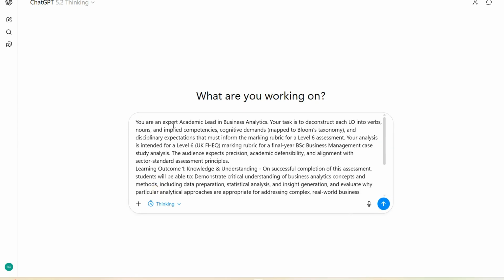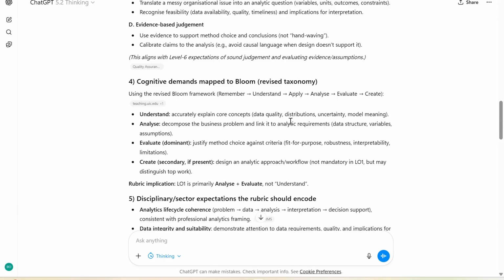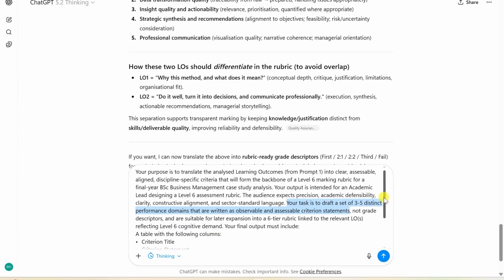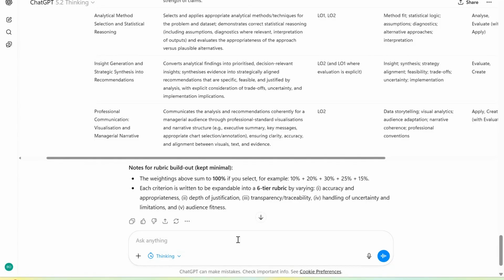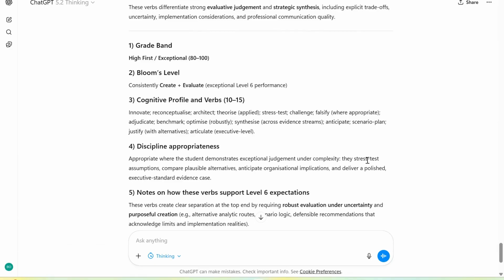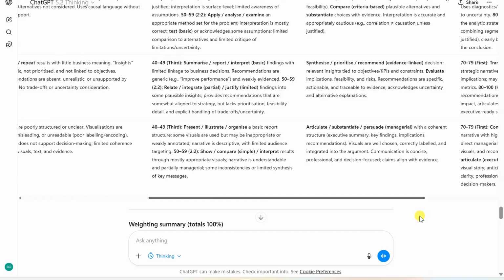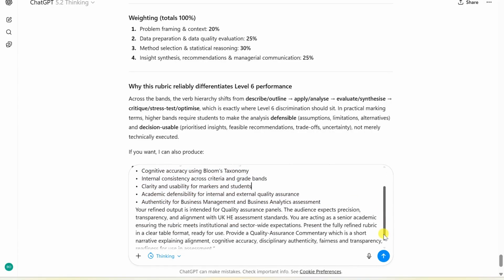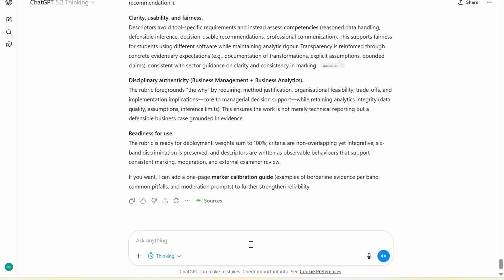The Secret to Perfect Assessment Rubrics (It’s Not What You Think)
This instructional video demonstrates how to use ChatGPT to design highly detailed, multi-level assessment rubrics for university-level coursework in under five minutes. The tutorial provides a structured, prompt-by-prompt workflow designed to reduce grading fatigue and eliminate ambiguity across diverse evaluation cohorts. It guides the viewer through deconstructing formal learning outcomes and translating them into clear, observable performance indicators across multiple grade bands. Finally, the lesson outlines a comprehensive quality assurance checklist to guarantee that the final assessment matrix achieves internal consistency, clear grade discrimination, and theoretical alignment with higher education standards.

What is covered in this video:

The presenter highlights the persistent challenge of manual rubric design for academic professional teams and introduces an artificial intelligence framework to streamline assignment creation without losing academic rigor.

The guide explains how to break down individual learning outcomes into active verbs, core nouns, and implied competencies mapped to level six undergraduate standards.

The tutorial demonstrates how to convert abstract cognitive skills into three to five distinct performance domains formatted cleanly into an aligned weighting table.

The content illustrates how to establish precise grade band boundaries by selecting specific Bloom's Taxonomy descriptors that differentiate passing marks from premium first-class performance tiers.

The video walks through using the PART prompting framework to synthesize all extracted constraints into a comprehensive six-tier assessment matrix ready for grading.

The demonstration introduces a final iterative refinement prompt that forces the large language model to conduct an internal quality assurance review for overall usability, discrimination clarity, and systemic fairness.

The final segment underscores the importance of human-in-the-loop oversight, encouraging educators to selectively modify threshold standards and design custom marker guidance sheets.

Mentioned in this video: ChatGPT, assessment rubric design, grading fatigue mitigation, learning outcomes deconstruction, cognitive verb mapping, core competency tracking, Bloom's Taxonomy tiers, level six assessment standards, Bachelor of Science Business Management, case study evaluation, performance domain tables, criterion weight distribution, grade band differentiation, academic rigor maintenance, PART prompting framework, multi-tier assessment matrix, internal consistency verification, grade discrimination clarity, quality assurance commentary, constructive alignment auditing, human-in-the-loop oversight, marker guidance sheets, threshold passing standards, educational evaluation transparency.

[00:00] - Introduction: Streamlining Rubric Design to Combat Grading Fatigue
[00:49] - Step 1: Deconstructing Learning Outcomes into Cognitive Verbs and Core Competencies
[03:49] - Step 2: Translating Constructs into Observable Discipline-Specific Criteria Tables
[06:30] - Step 3: Differentiating Grade Bands Using Structured Bloom's Taxonomy Levels
[08:55] - Step 4: Synthesizing Criteria and Grade Bands into the Assessment Grid
[11:09] - Step 5: Quality Assurance Review for Consistency, Discrimination, and Alignment
[13:19] - Conclusion: Balancing AI Drafting with Human Academic Judgment